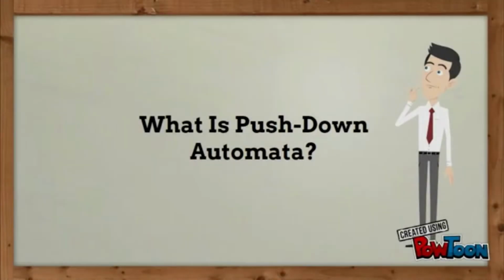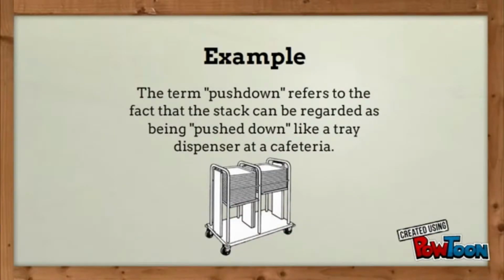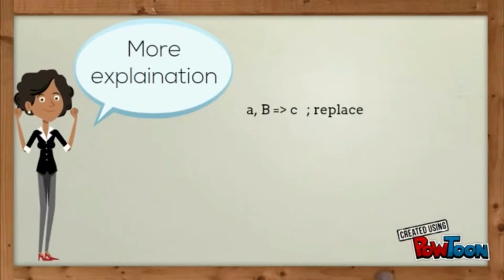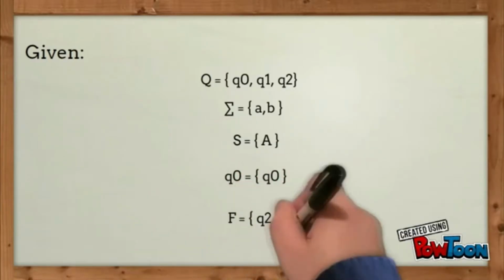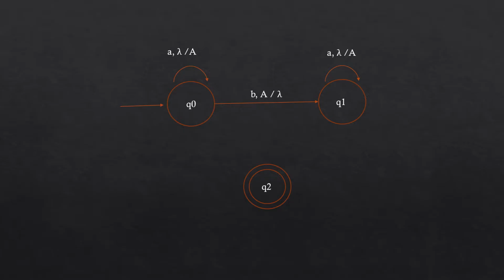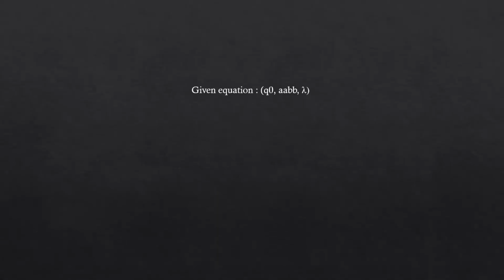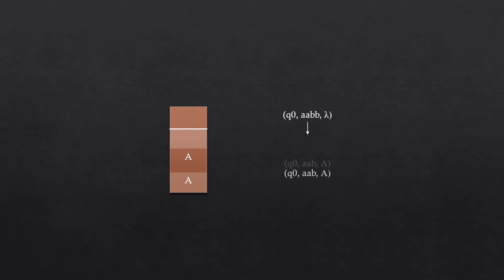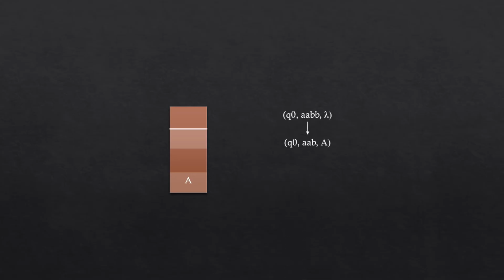PDA Group Khairi TCS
Group Members :
Hakimi, Faiz, Khairi